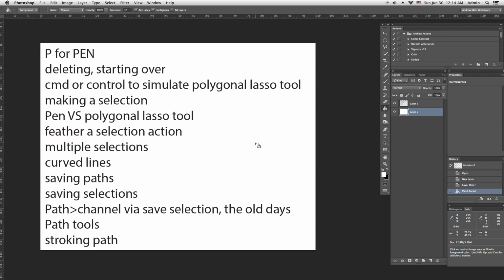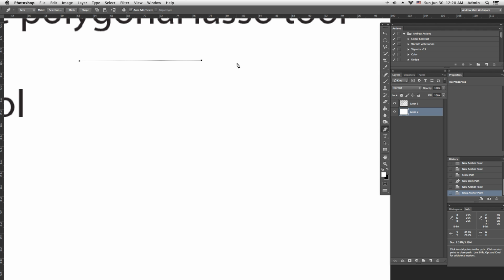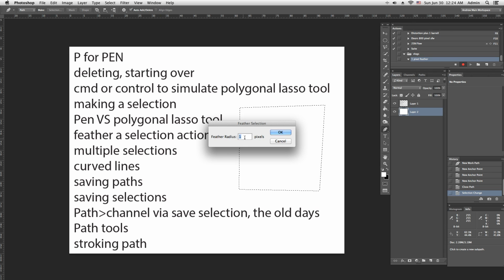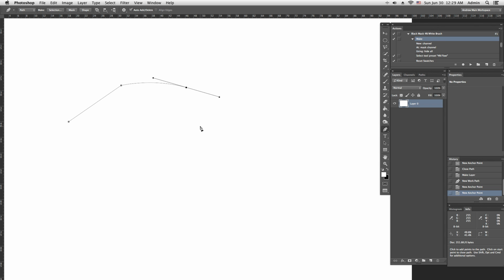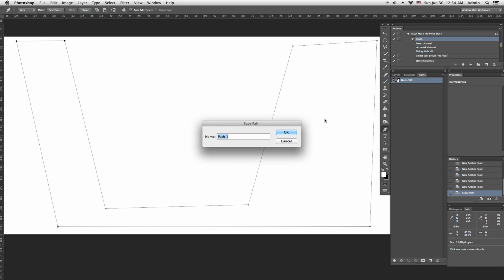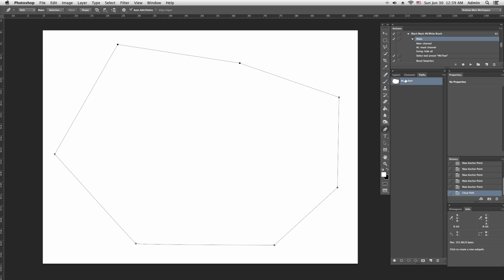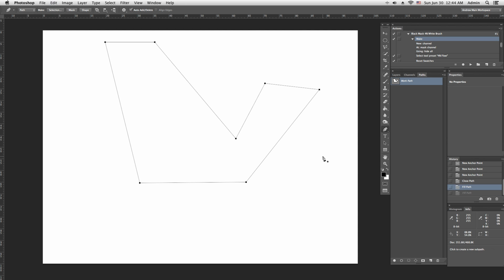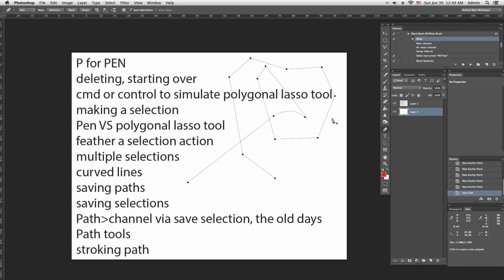How to Use the PEN TOOL & Understanding PATHS for Real Estate Photographers